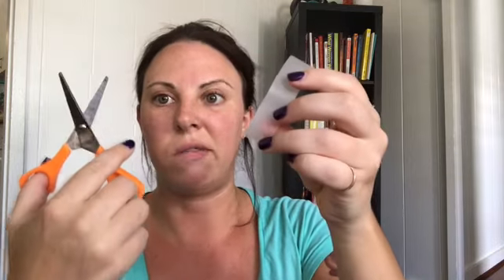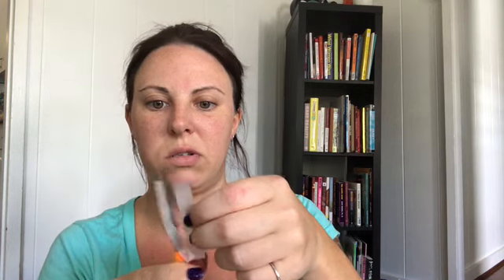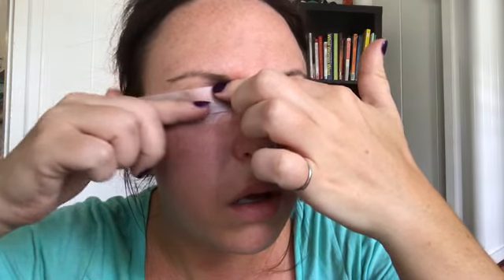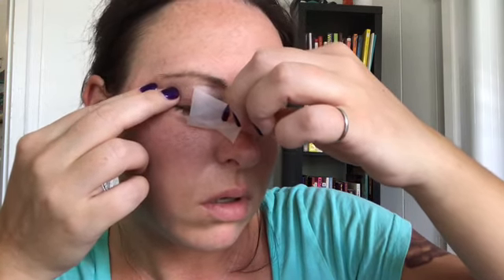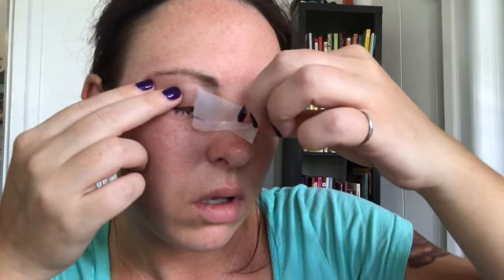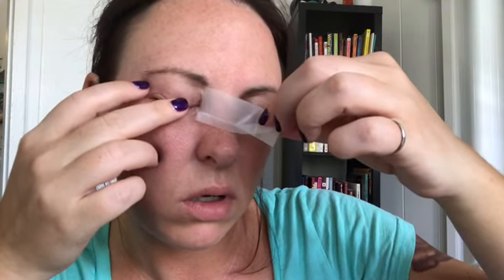Taping Eye For Bell's Palsy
Protecting the eye when you have Bell's Palsy is crucial for healing. I have tried a few different tapes and found what works best for me. The technique is easy to use and just takes some patience.

Do you want to share your bell's palsy story?